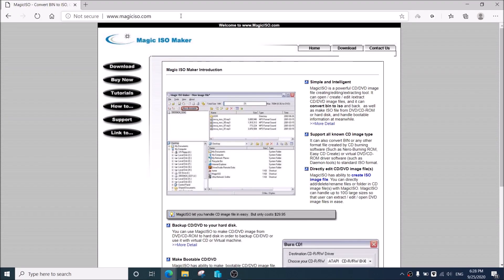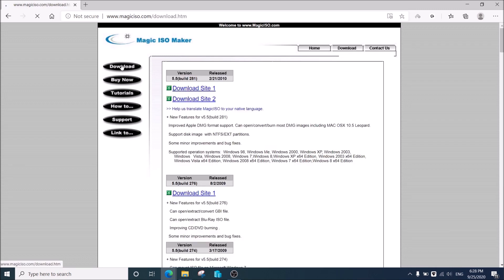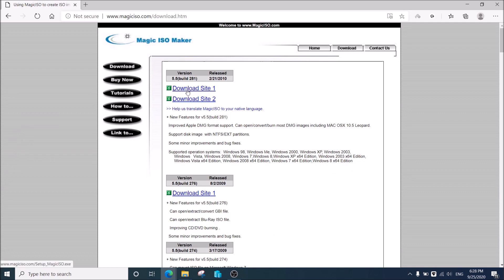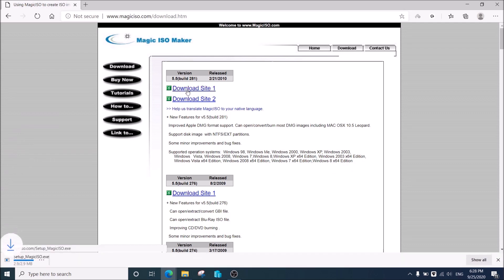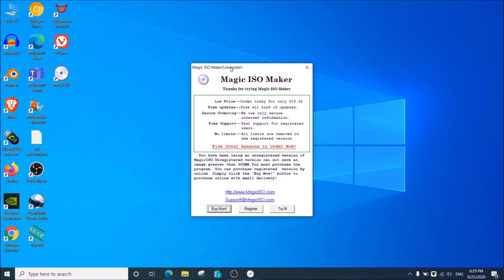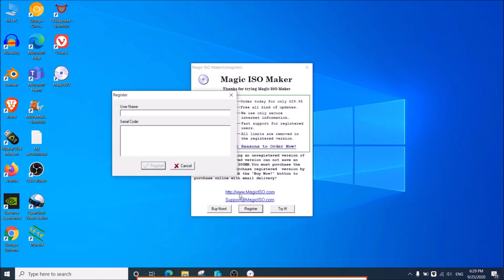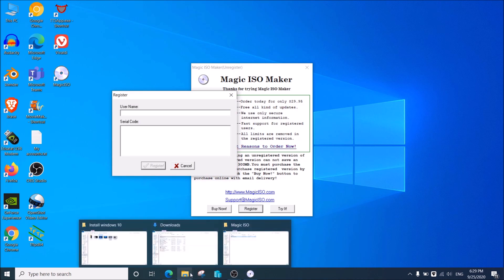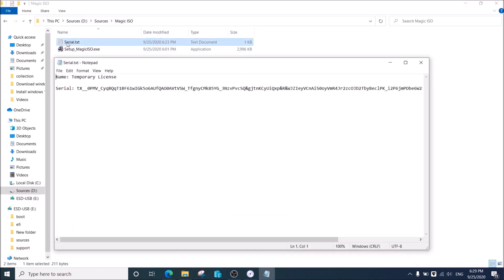How to activate Magic ISO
Activate Magic ISO Maker with Temporary License